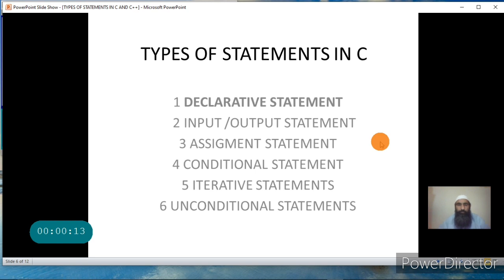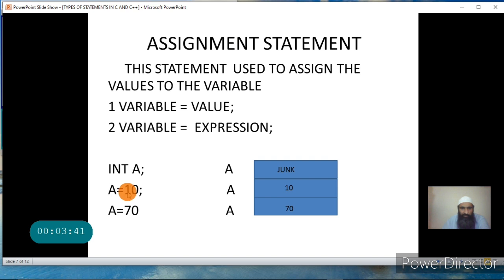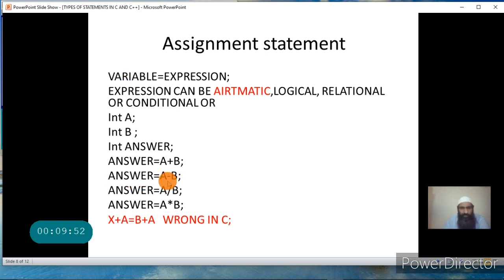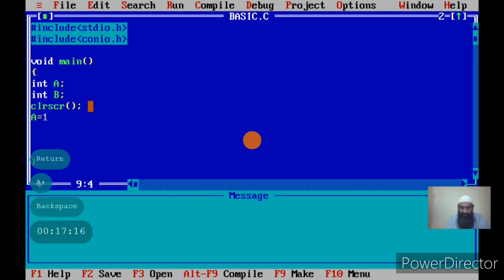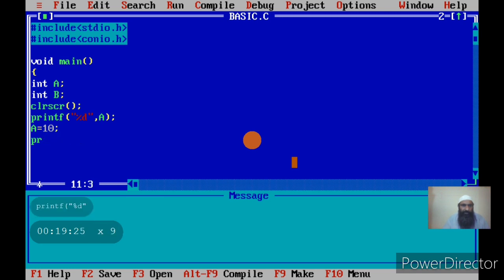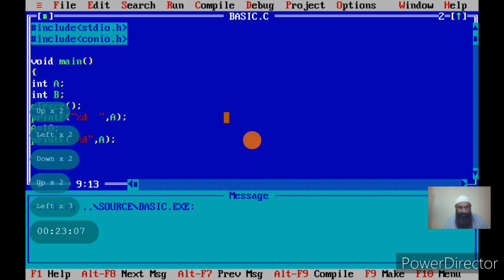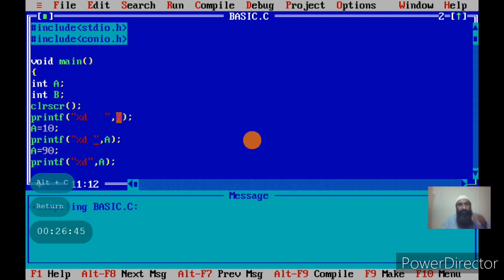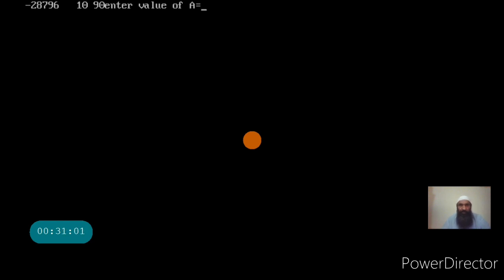Assignment in c and c++